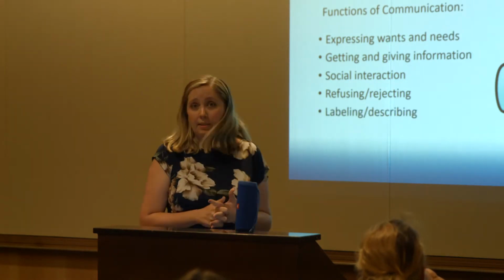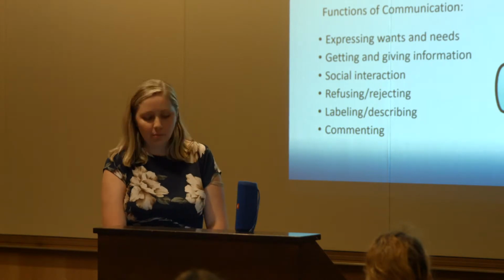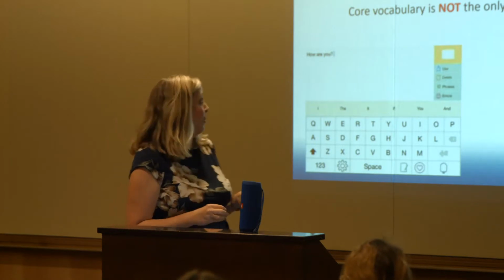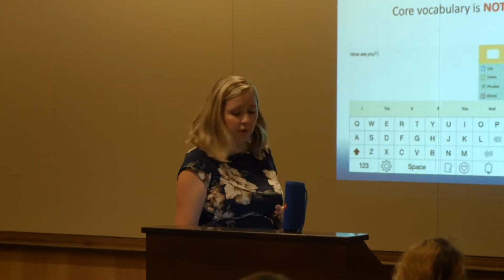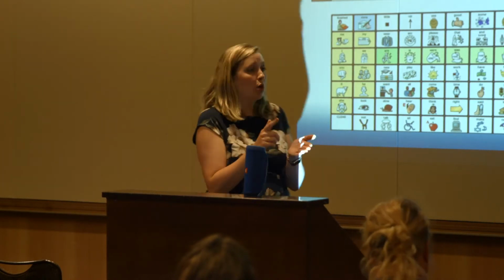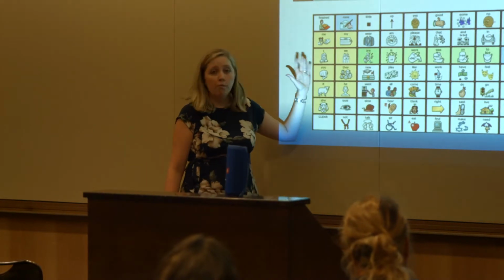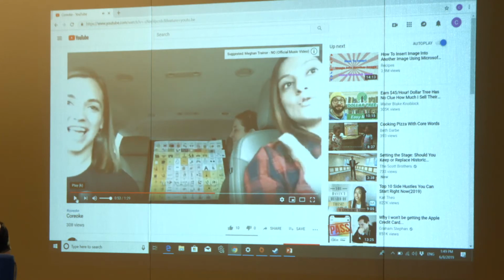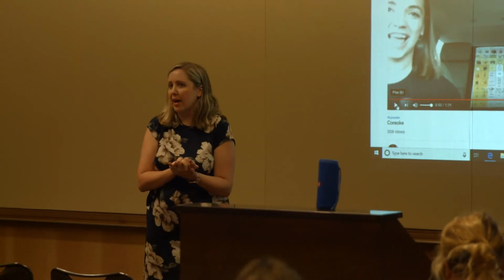“Let’s Talk” about Augmentative Alternative Communication (AAC) - June 8, 2019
A discussion about the continuum of Augmentative Alternative Communication systems available
in the market today and the role of the family in implementation.